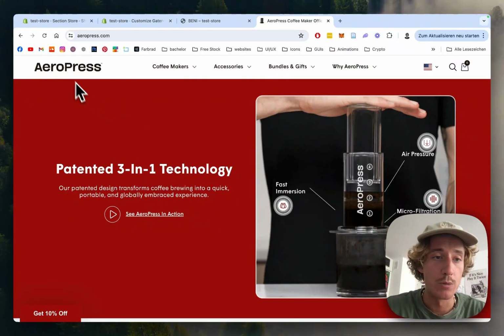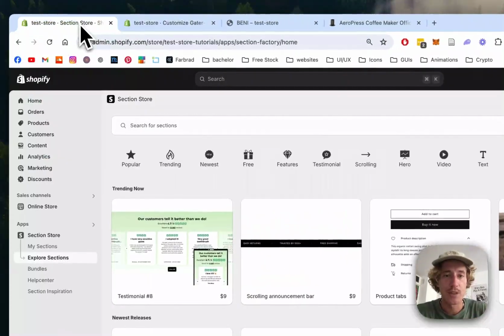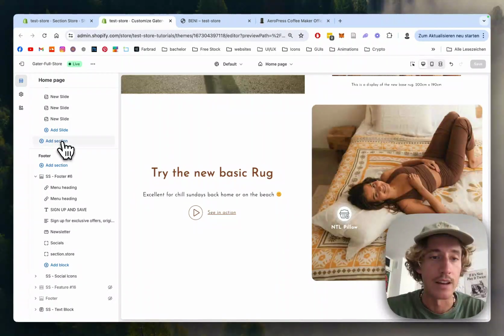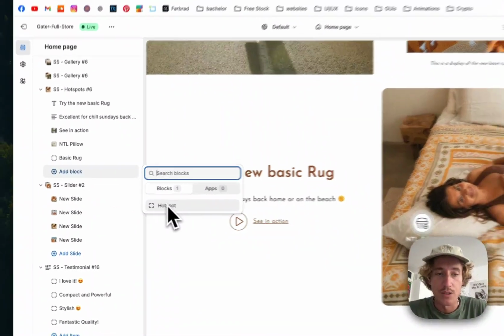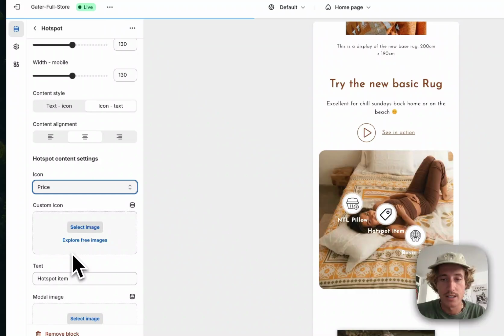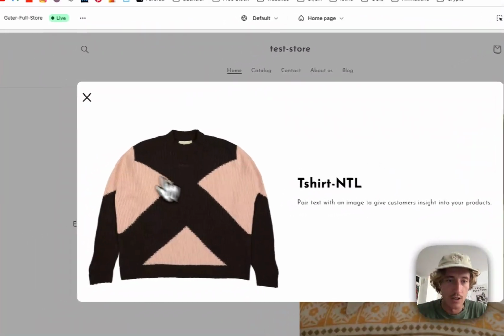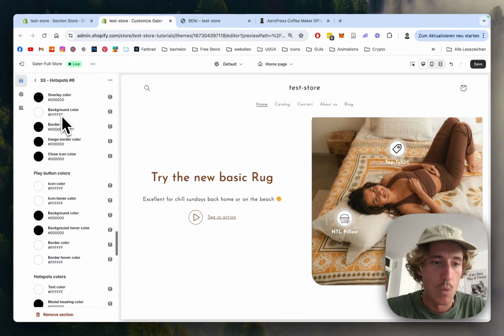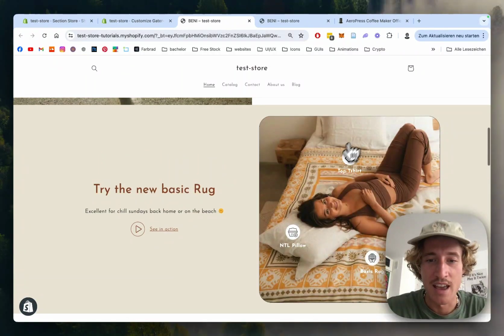Hotspots with Video Modal | Shopify No Code Tutorial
Add these fully customizable Hotspots with Video Modal to your Shopify.